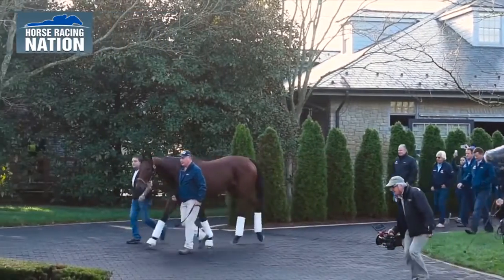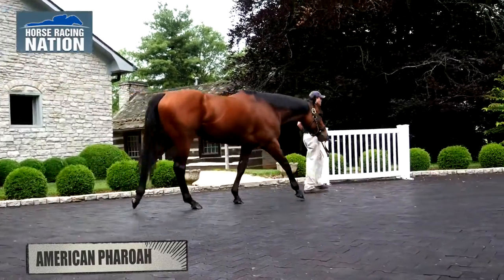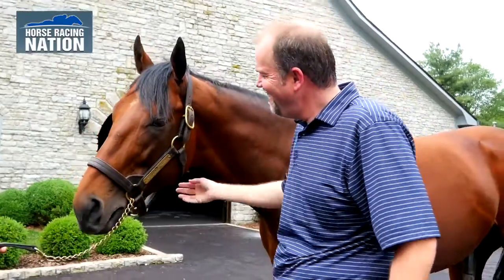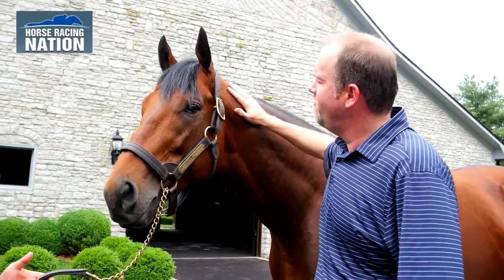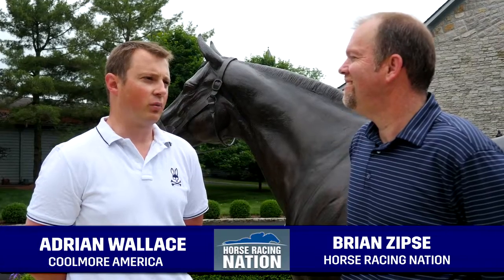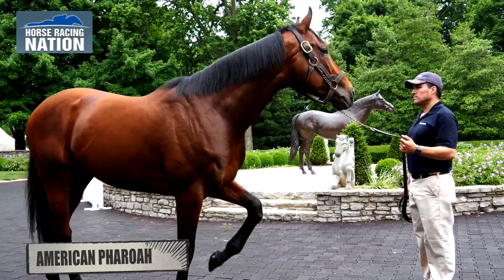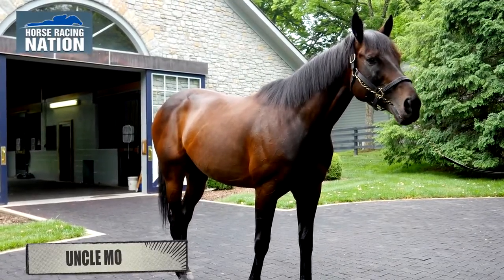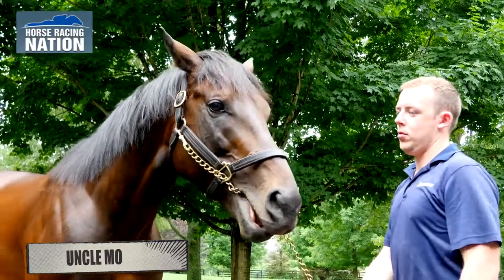American Pharoah at Coolmore One Year after Triple Crown Glory